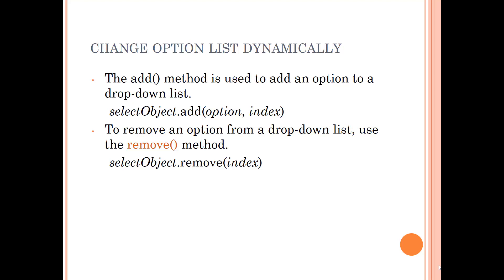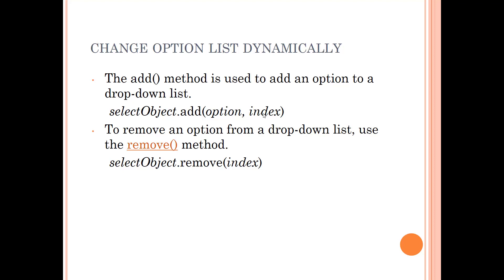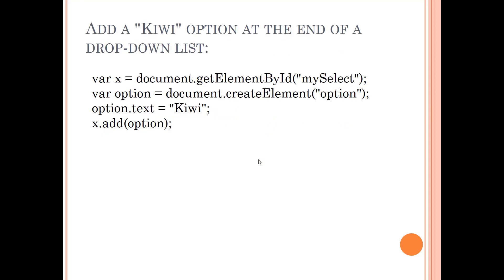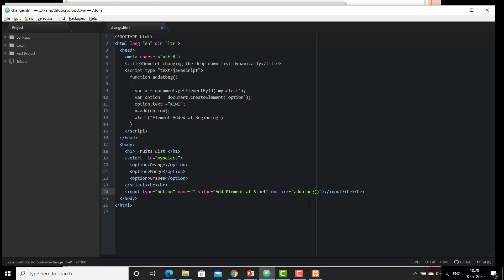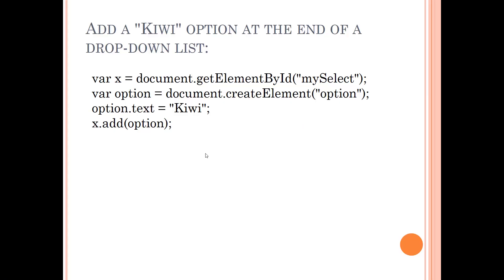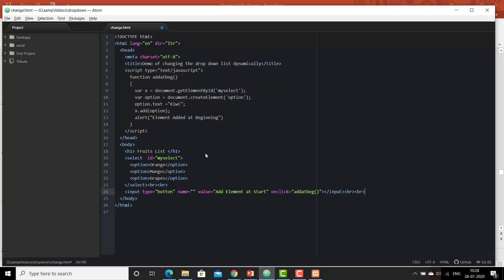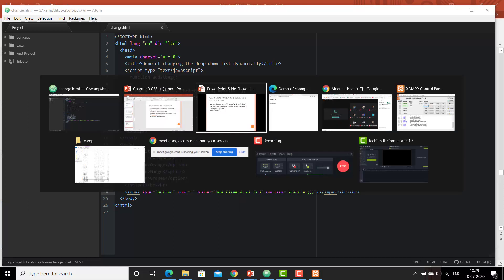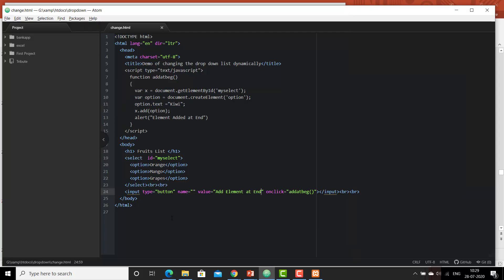Changing option list dynamically in JavaScript